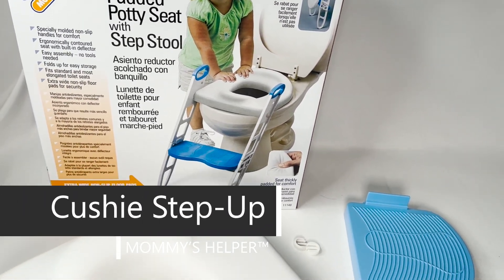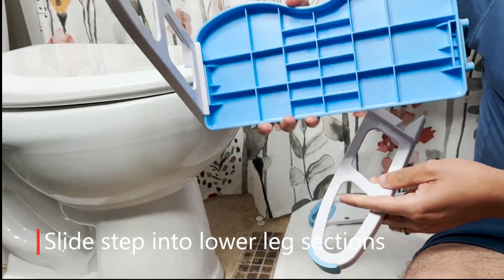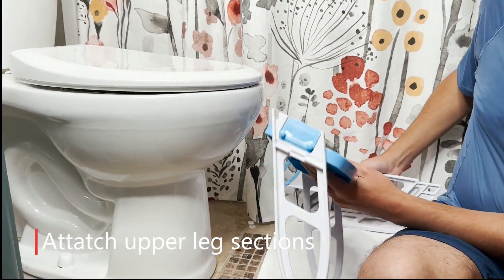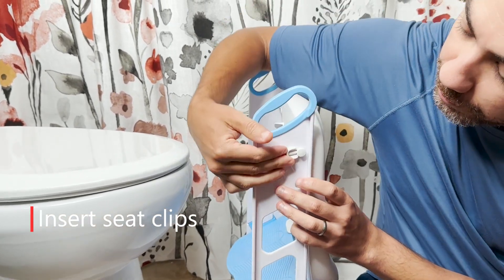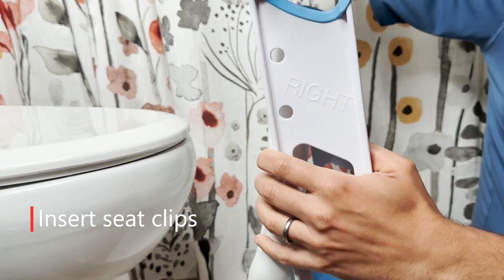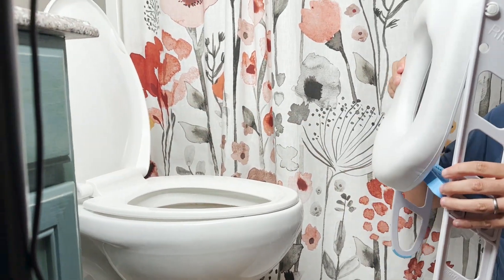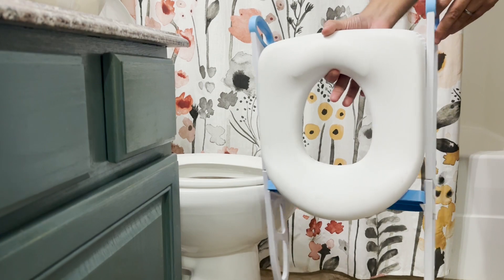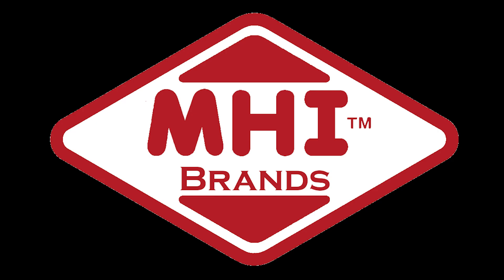Putting Together your Cushie Step Up by Mommy's Helper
Provided by the manufacturer, MHI Brands, this quick video explains how to put together your Contoured Cushie Step Up.